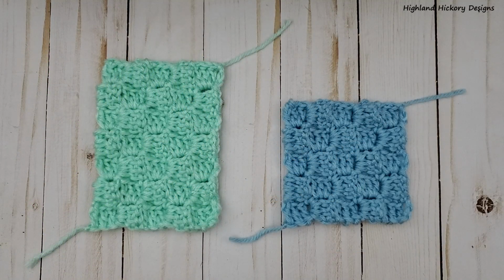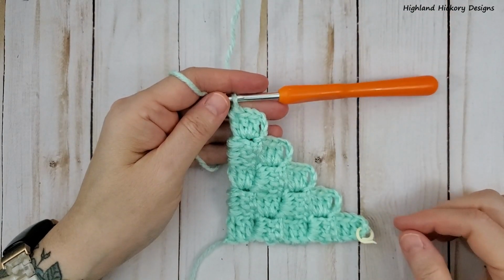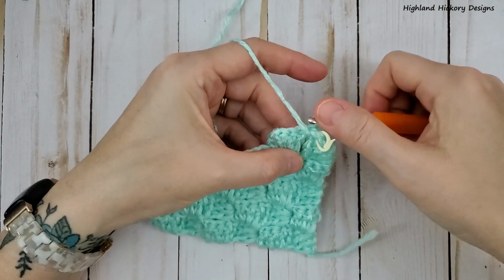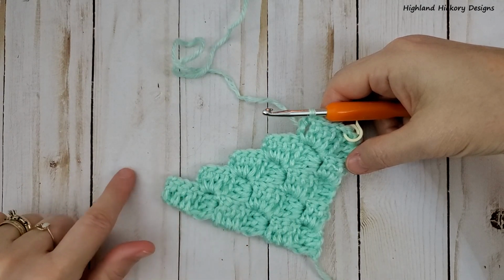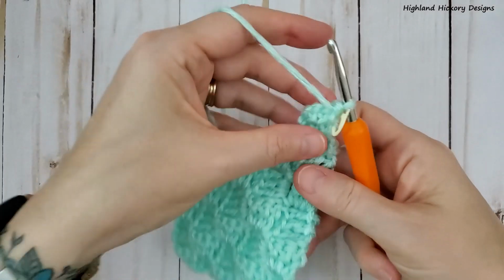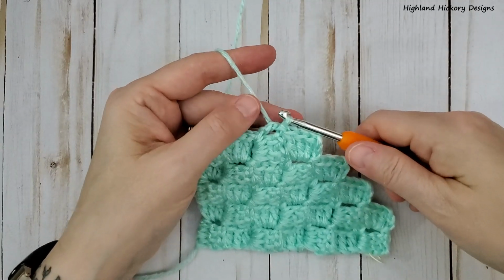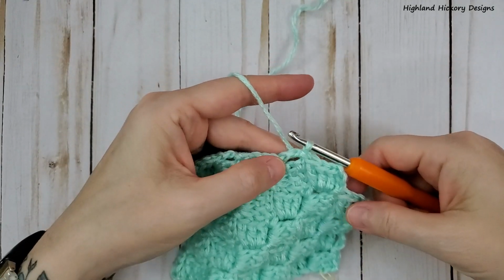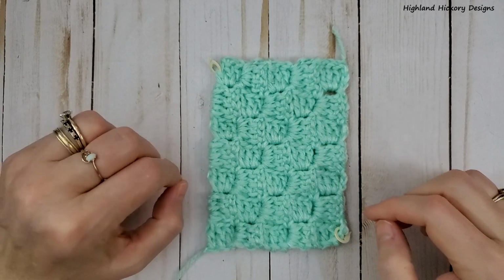C2C Series: Video #5 How To Create A Rectangle (RIGHT HANDED)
(RIGHT HANDED) The fifth video in the Corner to Corner Series demonstrates how to create a rectangle. This is different than creating a square and it can trip some people up. This is the left handed version of the video. There is a right handed version available as well.

The complete list of tutorial videos can be found on this blog post or as a playlist on my YouTube channel.

WHERE TO START:

If you found this video, it is part of a series. You can begin the series here:

NEXT VIDEO SUGGESTION:

Corner to Corner Beginner Series:
6. How To Read A Chart

HOW TO SLOW A VIDEO:

On desktop:

When hovering your mouse over the video, you’ll see the settings gear at the bottom of the video. In settings, select “playback speed”.

On mobile:

In the upper right corner of the video, you’ll see the settings gear. In settings, select “playback speed”.

ADJUSTING THE SPEED:

The numbers listed above “normal” will slow the video down.
The numbers listed below “normal” will speed the video up.

If you need more time to catch up, simply pause the video.

YARN USED THROUGHOUT SERIES:

***All of these yarns listed below are size 4 medium weight yarn. Unfortunately, I don’t believe they are available in stores any longer. You may be able to find them from specialty sellers online.

Stitch Studio by Nicole - Studio Basic - Peach Nectar
Stitch Studio by Nicole - Studio Basic - Rose Shadow
Stitch Studio by Nicole - Studio Basic - Alabaster
Stitch Studio by Nicole - Studio Basic - Sky Blue
Stitch Studio by Nicole - Studio Basic - Yucca

HOOK USED THROUGHOUT SERIES:

Boye H/8 (5.00 mm) crochet hook

STITCH MARKERS:

***I made these myself.

Dog Bone Charm
Lobster Claw Clasps & Open Jump Rings

And, I only suggest brands that I use and trust. Please don’t feel pressured to buy anything. I like to provide the links just so you can see what products I am using.

CONVERSIONS:

U.S. single crochet (sc) = U.K. double crochet (dc)
U.S. half double crochet (hdc) = U.K. half treble (htr)
U.S. double crochet (dc) = U.K. treble (tr)

(This is my Highland Hickory Designs account even though it says “fancifulart”.